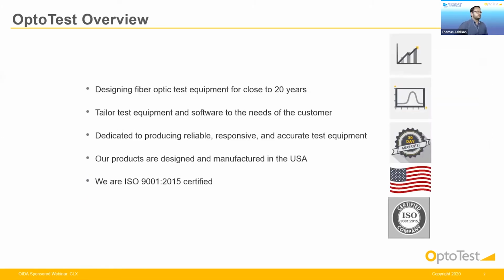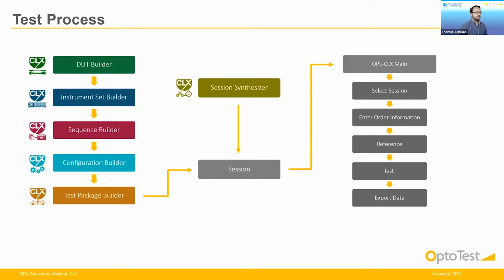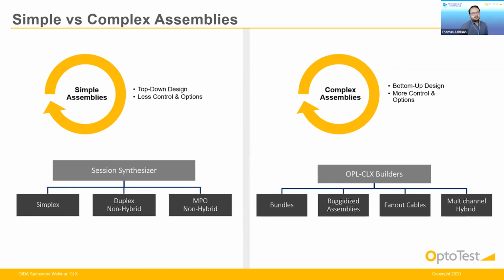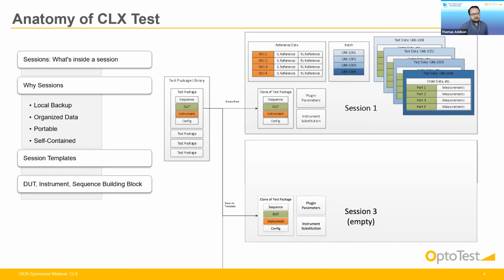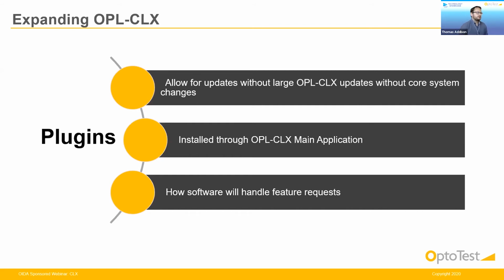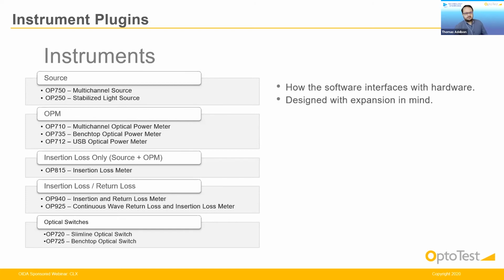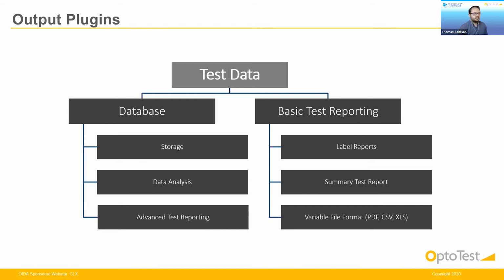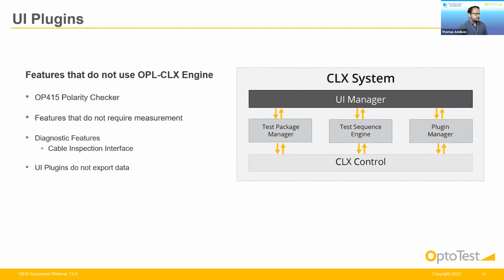Fast, Simple, Expandable – The Technology Behind OptoTest’s New Software Application, OPL-CLX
Agile manufacturing and laboratory testing of optical components requires agile test software. Fiber optic components have many different test requirements and to satisfy these requirements, test equipment from various manufacturers is typically required. OPL-CLX was designed to drive the OptoTest instruments, but also designed to be expandable for future test requirements as well as to easily integrate 3rd party instruments that a user may already have. In this presentation we will discuss the concepts and technology behind the OPL-CLX software.